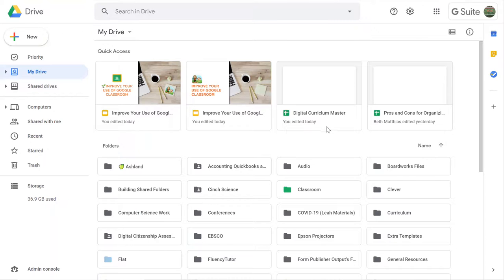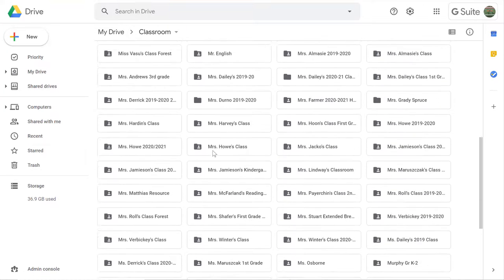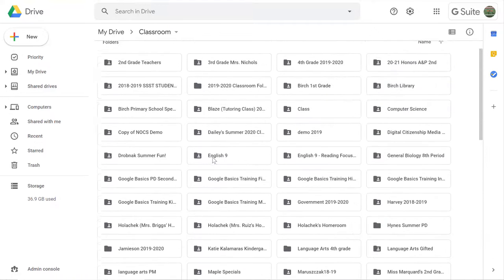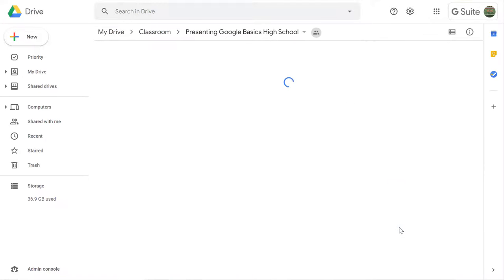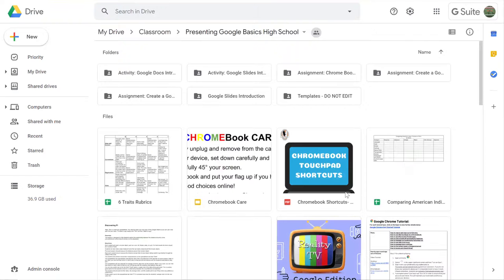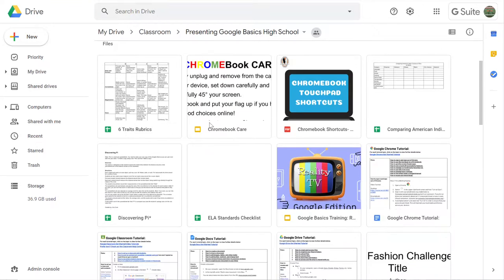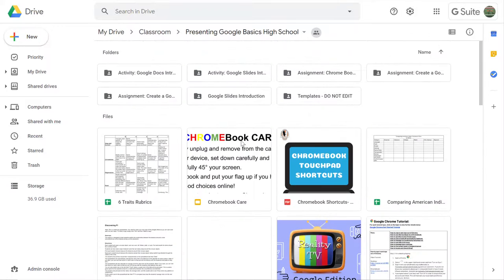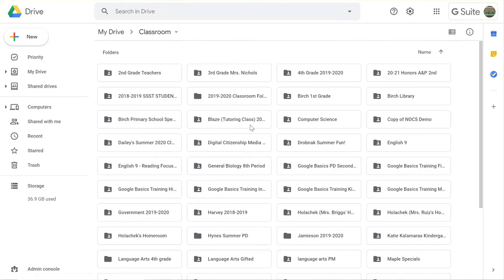Old Classroom Files in Your Google Drive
After archiving and deleting classes, you may want to check on your files in your Google Drive to see which ones you might want to cleanup from Classroom.